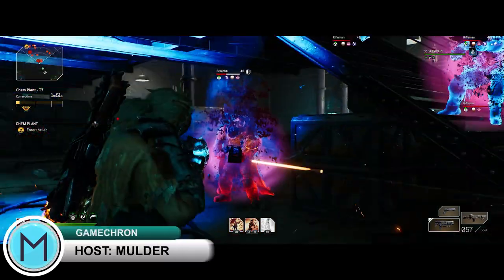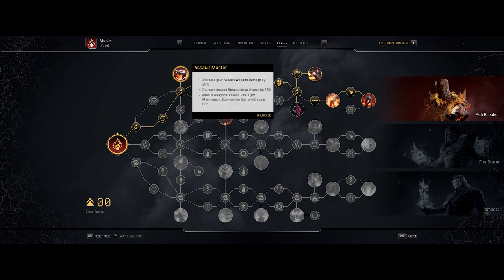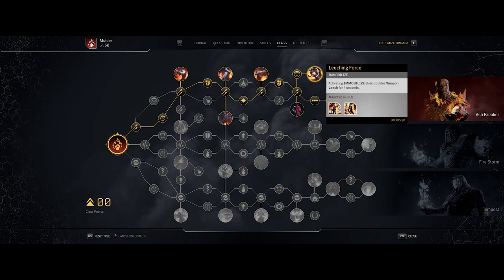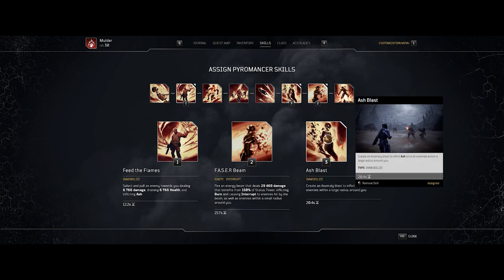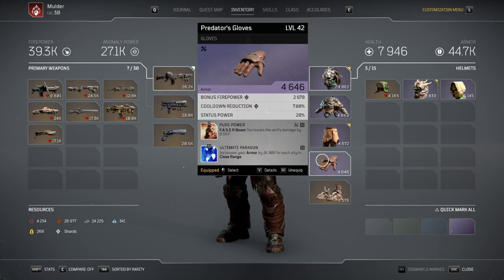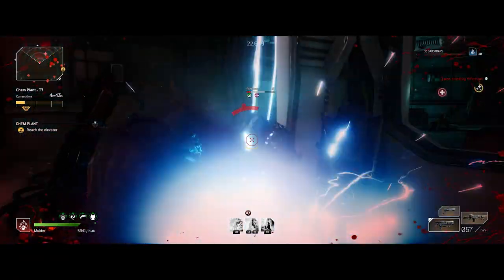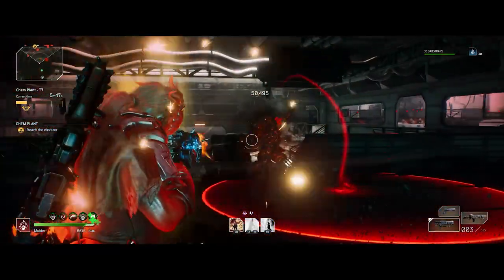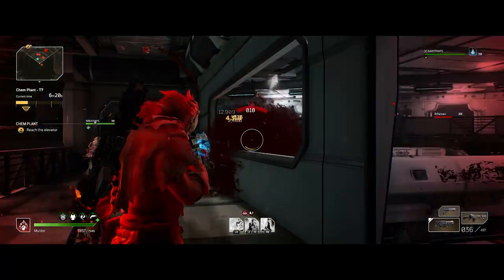Outriders | Pyromancer Ash Breaker Build!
Outriders Pyromancer Ash Breaker Build video, I'll go over my level 30 Pyromancer Ash Breaker Skill Tree and what skills I focused on unlocking such as Inferno Weapon, Marble Orchard, Mark of the Anomaly, Assault Master, Blood Boil, Hot Situation, Incinerate, Curse of the Pompeii, Sniper Master, Ashes to Ashes, Moths to the Flame, Leeching Force, Nimble as a Flame, Hurt Twice as Long, Trial of the Ashes, Burning Situation to make your Pyromancer a support class fighter. I'll also go over what three Skills best work with this build and why such as Faser Beam, Feed the Flames, and Ash Blast. I'll showcase Mods that work well with this build such as Wide Grip, Empowerment, Ash Cleaner, Pure Power, and Bullet Kindling to add to your armor. What Attributes such as Anomaly Power, Cooldown Reduction, Long Range Damage, Status Power, Bonus Fire Power, and Max Health play an important role in this build. Finally, I'll also show my weapons firepower 39.3k and armor 44.7k focusing on making you a powerful support character with your power at 27.1k Anomaly Power! So sit back and enjoy our Outriders Pyromancer Build video!

🕹Join the GameChron today for Tips and Tricks on your favorite games along with fun Features too!

⚔️Recommended Tips and Tricks Playlists on the Latest Games covered on the Channel!!!

Kingdoms of Amalur: Re-Reckoning tips and tricks playlist series we cover the starting character races, skills to unlock, buying your first house, crafting powerful armor, potions, weapons and so much more! Save the world or destroy it all!